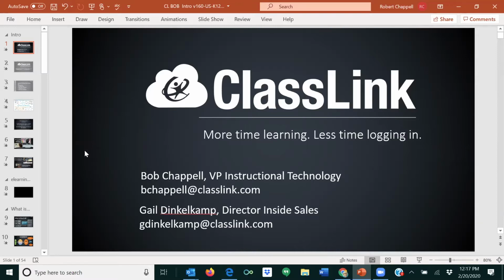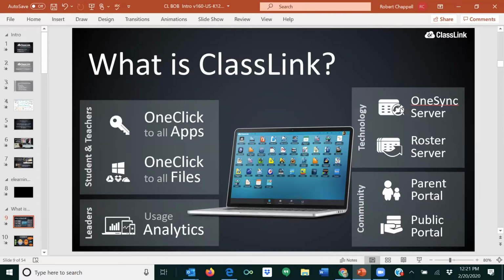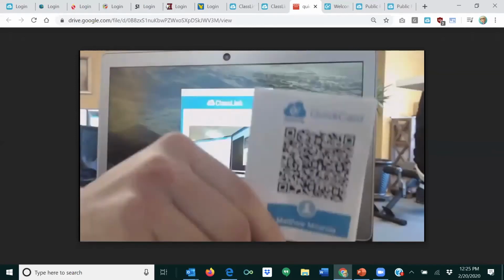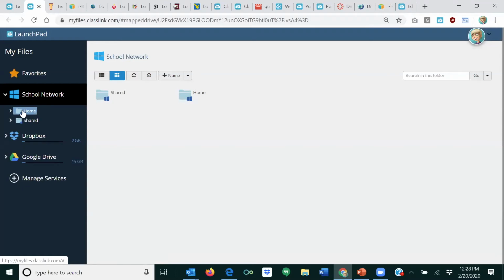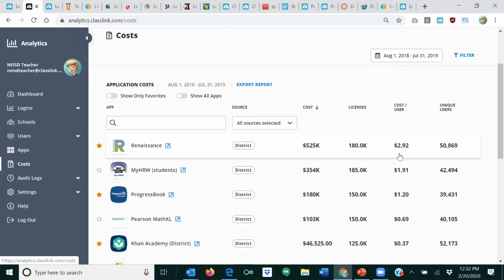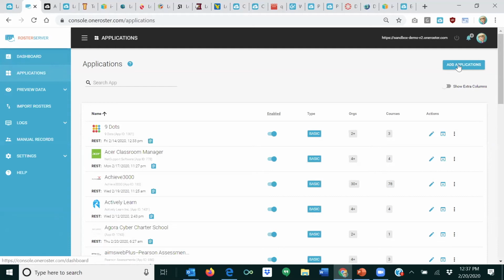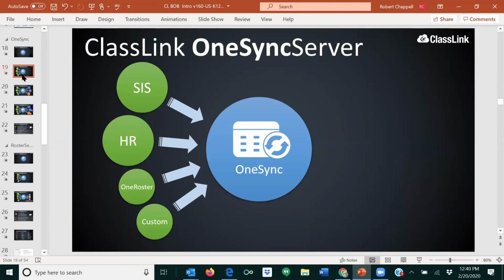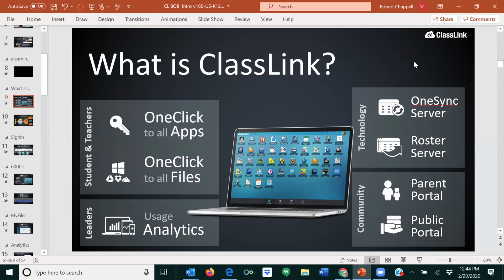CMTC ClassLink Webinar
This year our Gold, Silver, and Bronze sponsorships included the opportunity to present a webinar as part of their sponsorship benefits.  We felt this would be a win-win for both our solution partners and our attendees. It provides our valued sponsors another opportunity to engage with our attendees to share with them changes in the edtech marketplace since CMTC.  It also enables CMTC to provide new content to our attendees throughout the winter and spring as we are busy preparing for CMTC20.